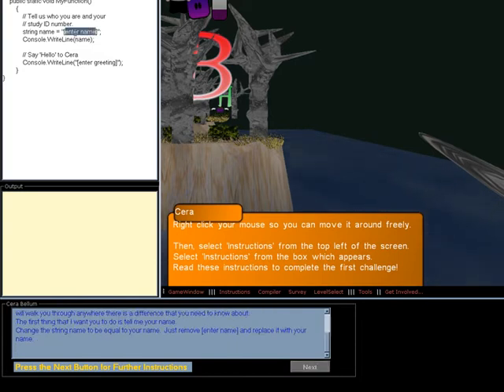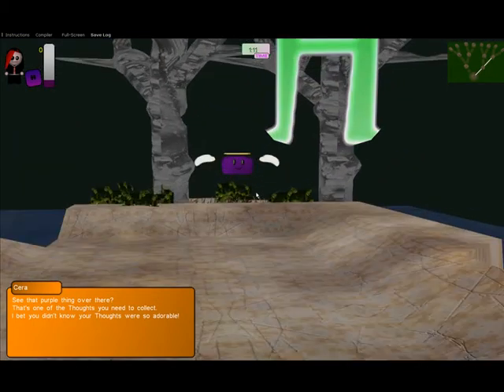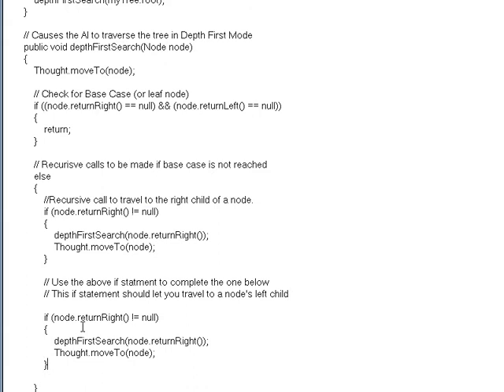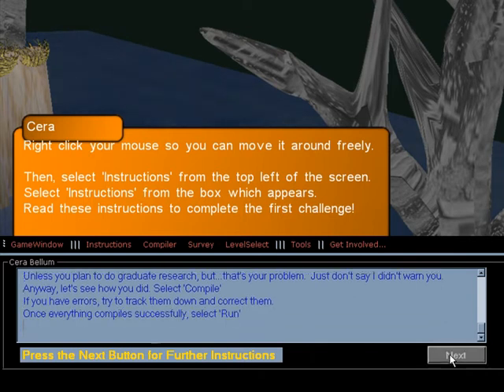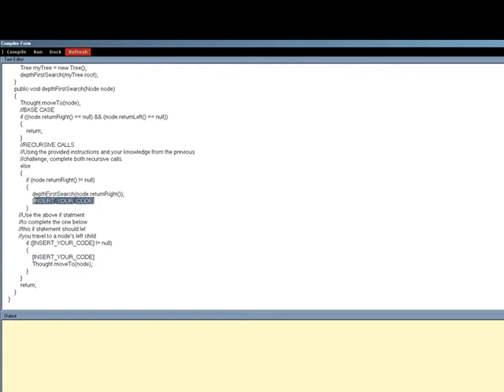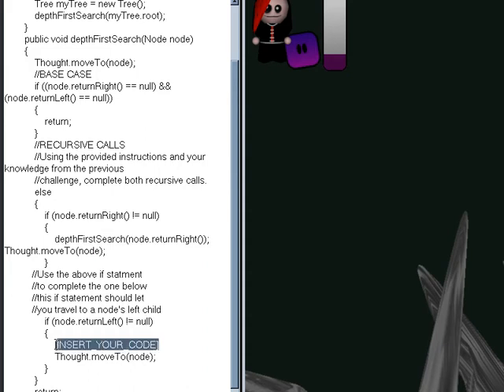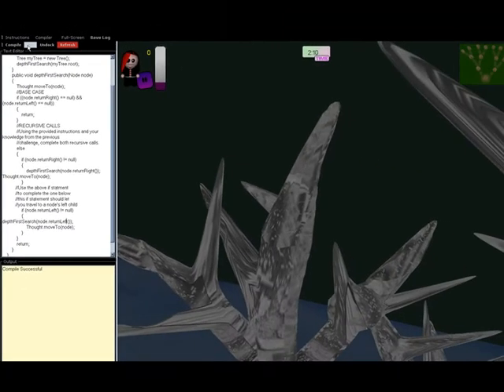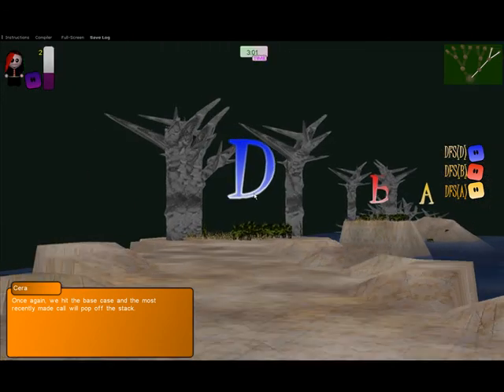EleMental: The Recurrence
A 3D game developed and implemented by the DarkWynter and WickedFly Teams (out of UNC Charlotte) where the players have to actually write their own code to play the game.  Using a C# compiler, a (minor) hacked version of XNA, and a whole lot of mental elbow grease, this is the basis for my Master's Thesis as well as spin off papers in the game academic community.   Players must code 'Hello World,' traverse a Binary Search tree in a depth first search (DFS) algorithm, code a broken DFS, watch the AI traverse the tree, code an incomplete DFS, and traverse it a final time.  Not shown in the video, there is a pre and post test that players must complete so we can track their learning gains.